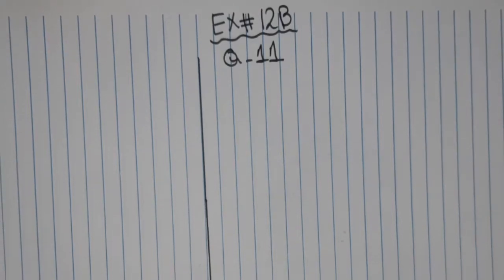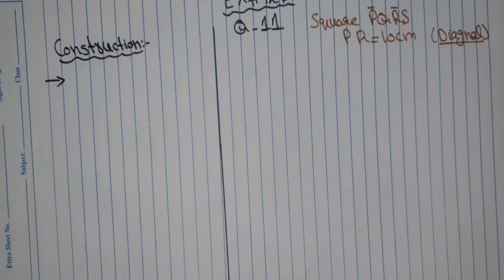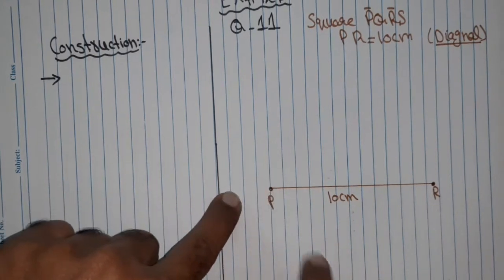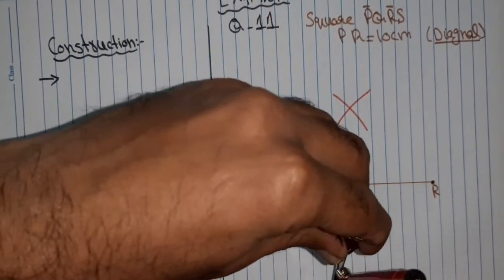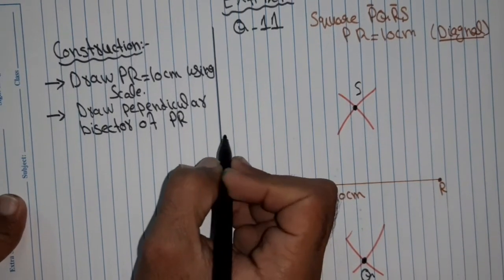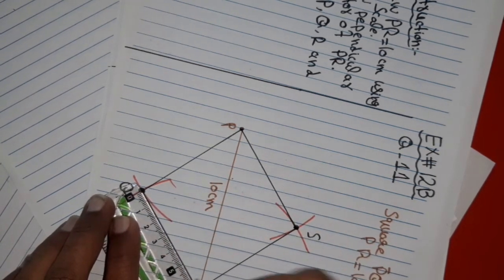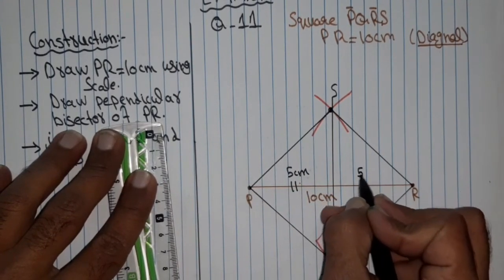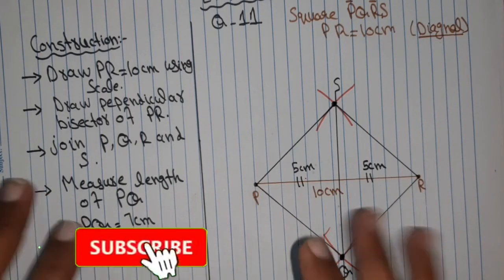d1 math ex 12b q11 || d1 ch 12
In this video, you will learn how to draw a square and we will solve d1 ex 12b Question 11.

"Watch Complete Solution of D1 math."

Specially Covers:
d1 ex 12b
d1 ex 12b q11
d1 exercise 12b question 11
d1 exercise 12b q11
d1
d1 maths
ex:12bq11 d1
d1 math exercise 12b q11
d1 ch 12
d1 math ex 12b q1 etutor
d1 math book
exercise 12b d1 maths solutions
d1 12b q11
ex 12b q11
d1 maths
d1 maths solutions
d1 math video lectures
d1 maths video lectures
d1 maths oxford

 Follow etutor on Facebook.